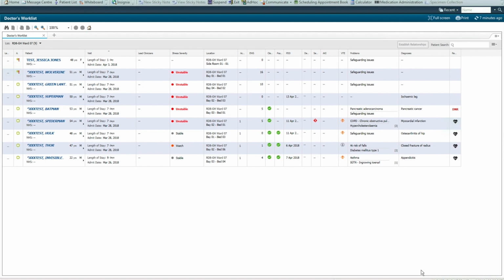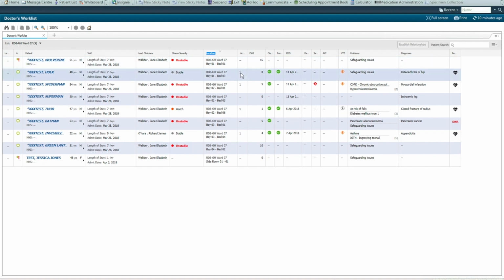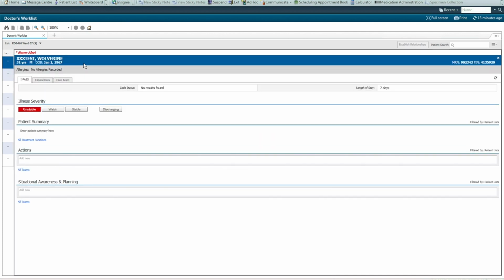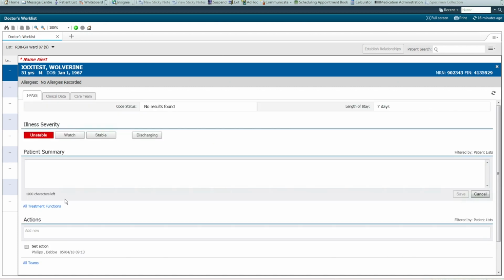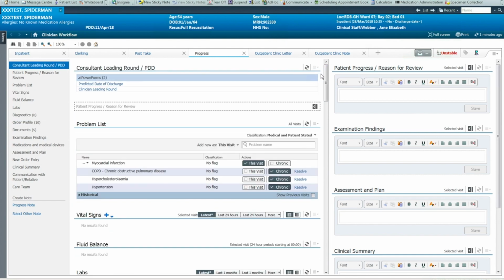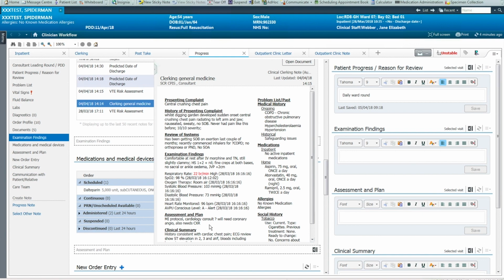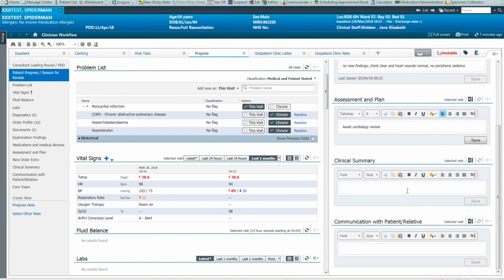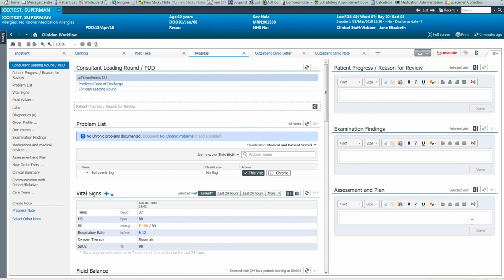Drs worklist and ward rounds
This video is about Drs worklist and ward rounds